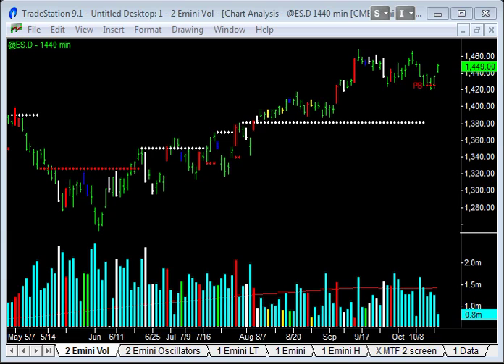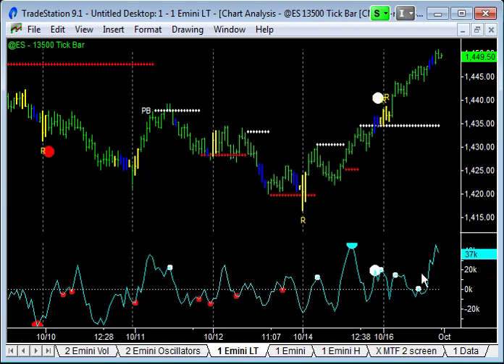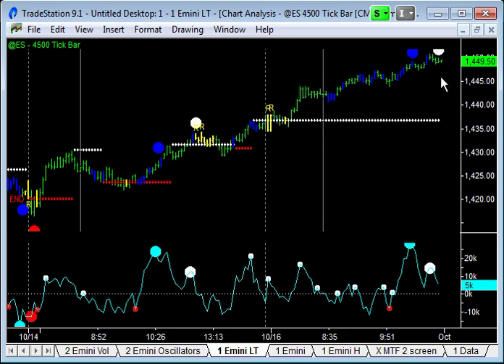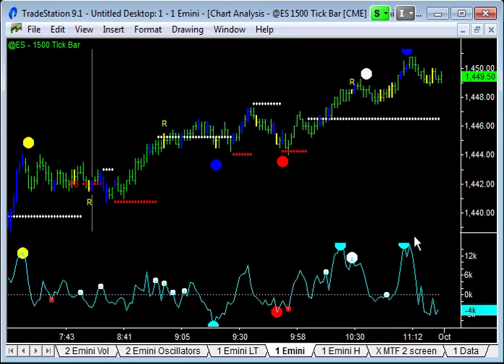Emini Trading - 16Oct12 - Emini-Watch.com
Emini Trading - 16Oct12 - Emini-Watch.com from Emini-Watch.com. Like this? Watch the latest episode of Emini-Watch.com on Blip!

Emini-Watch.com - Video from Tuesday 16 October 2012. For more high definition videos on Emini trading and how to day trade, go